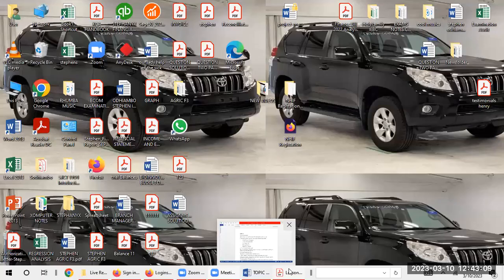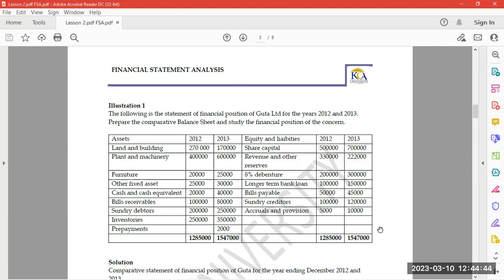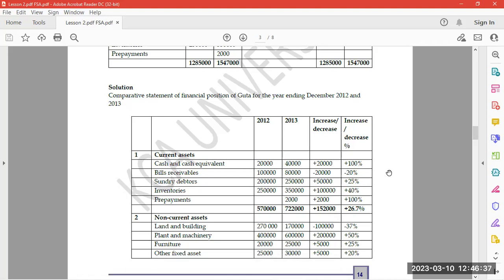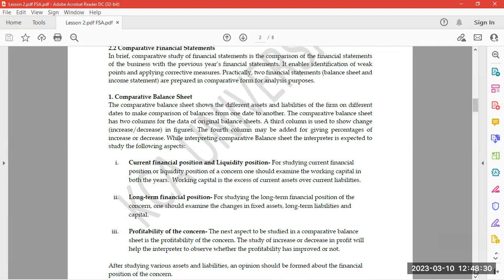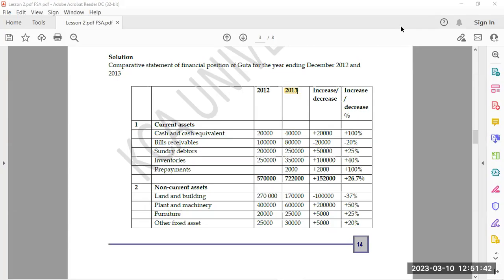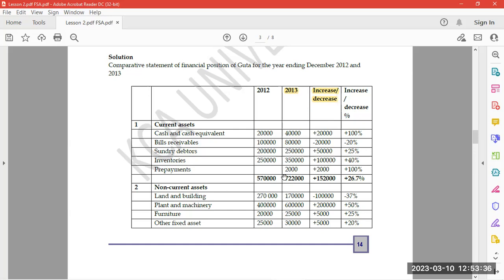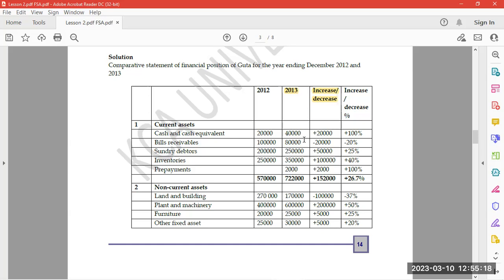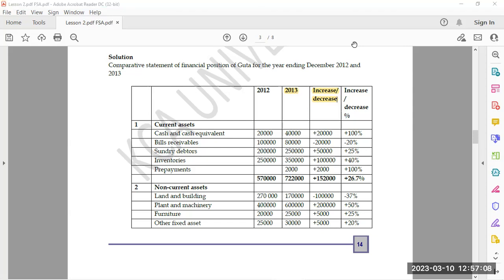Computation of comparative Balance sheet Financial statements analysis :Stephen's Illustrations 1